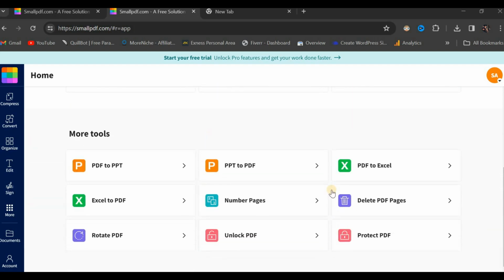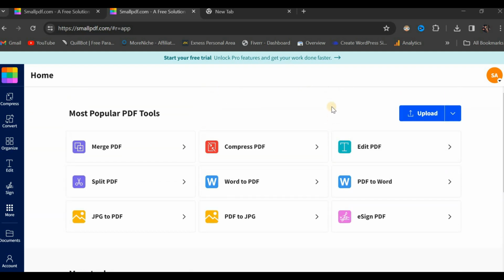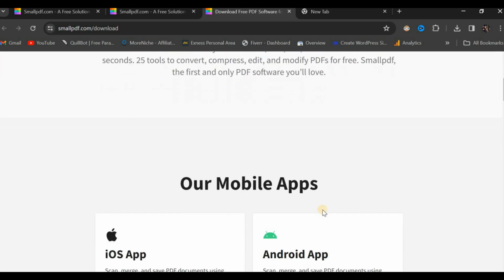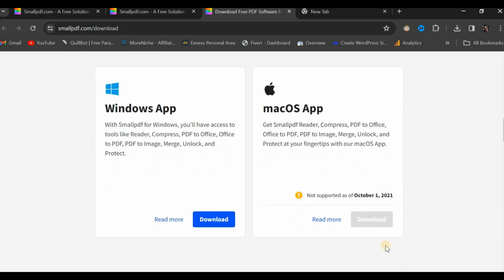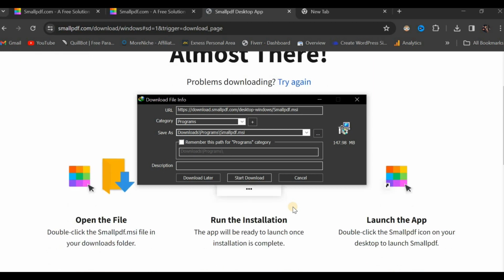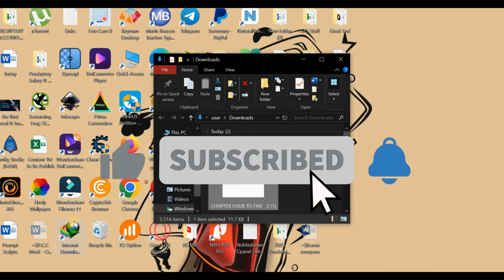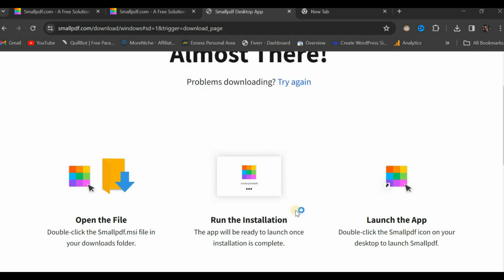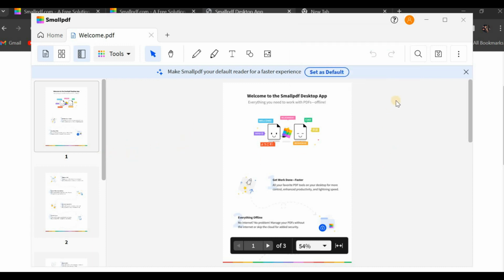How to Download The Most Useful PDF Tool On PC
Download PDF Software for Windows to Convert, Edit, Annotate PDFs 🔥

Need a simple yet powerful PDF program for your Windows PC? In this tutorial, I'll show you how to download and install a free PDF application that lets you:

✅ Convert PDFs to Word, Excel, PowerPoint, images & more ✅ Edit PDF text, images and links ✅ Annotate PDFs with text, highlights, stamps ✅ Combine, split, compress & organize PDF files ✅ Add passwords & permissions to secure PDFs ✅ Plus other handy PDF tools like OCR, Bates numbering, etc.

This desktop PDF software works offline and has a clean, easy-to-use interface. I'll walk through getting the installer from their website, the quick setup process, and overview the key features.